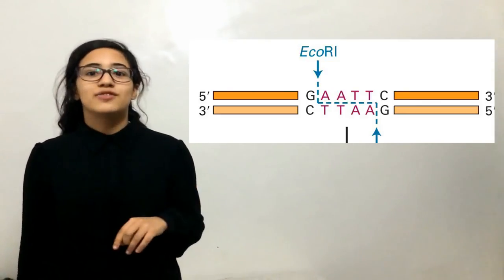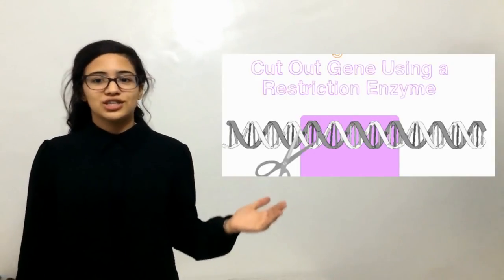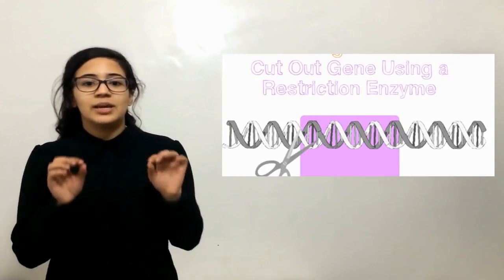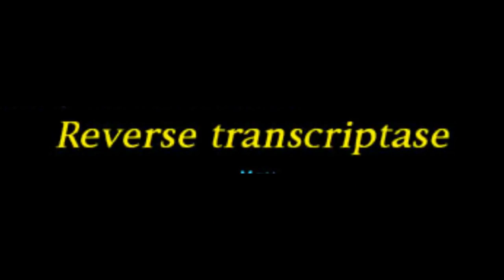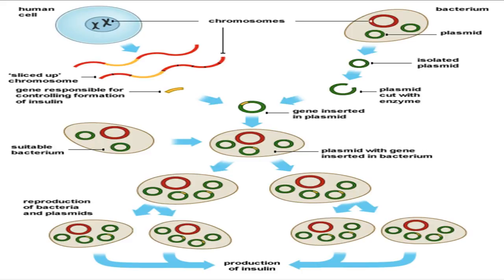RACE2SPACE2017 - Faidi Zineb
ينظم المغرب العلمي بشراكة مع سفارة الولايات المتحدة الأمريكية بالرباط، النسخة الثالثة من مسابقة "سباق نحو الفضاء : Race to Space".

في نسخة ستكون الأضخم والأروع بلا شك، المغرب العلمي تمنح الفرصة لإثنا عشر (12) تلميذا مغربيا، لقضاء أسبوع في مخيم الفضاء مع ثلة من رواد الفضاء وعلماء الإدارة الوطنية للملاحة الجوية والفضاء (الناسا NASA).